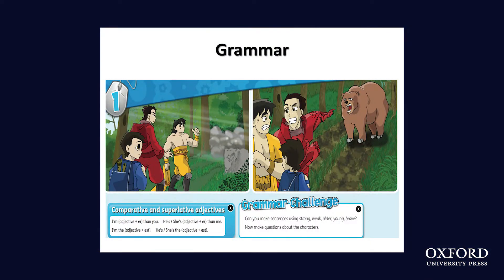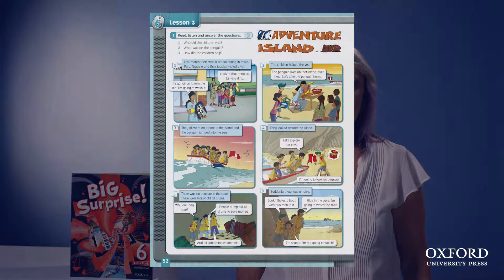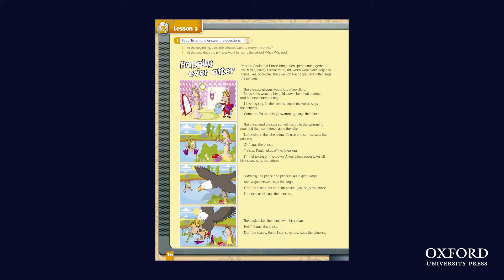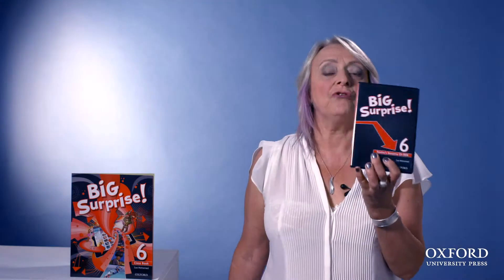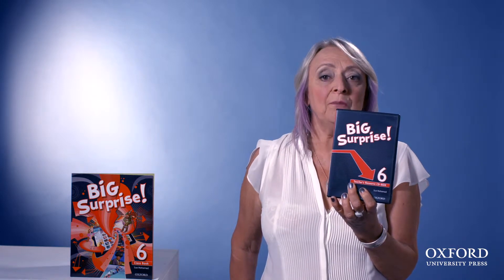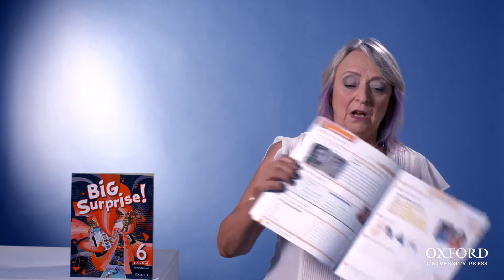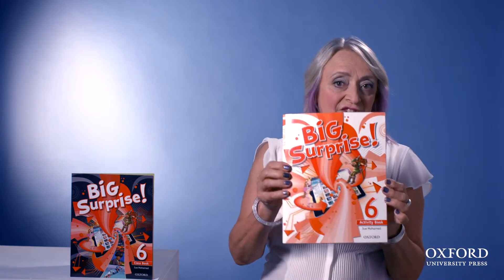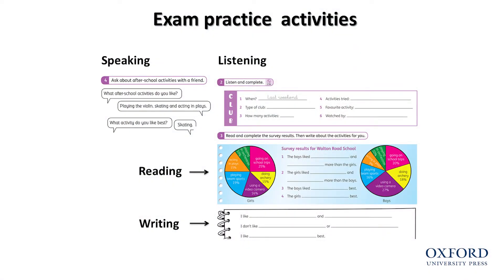Big Surprise! 6: Preparing students for ESO English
Big Surprise! 6 was prepared thinking about your students and how to prepare them for English in ESO. In this video Sue Mohamed reminds us of all the different aspects of level 6 that aim to help ease the transition from Primary to Secondary school. Don't miss out!